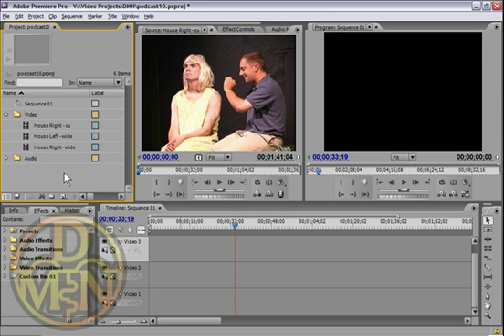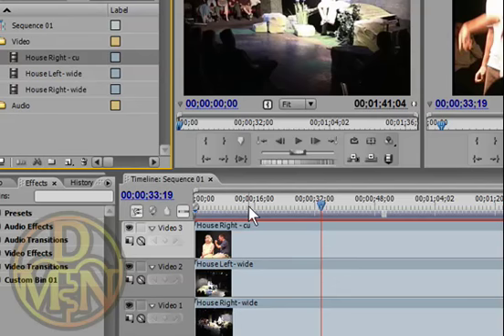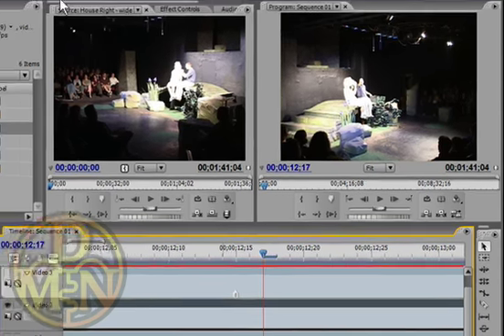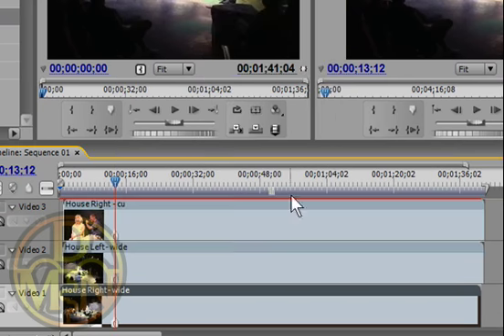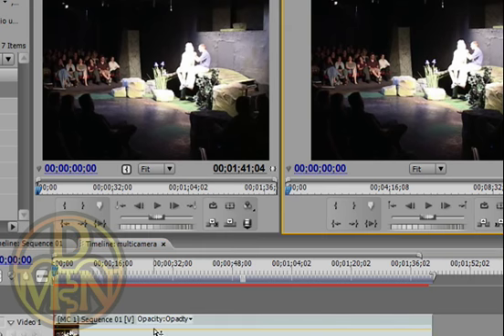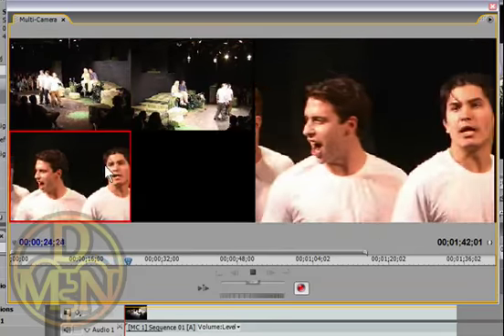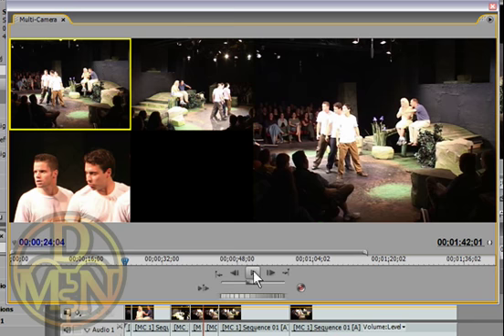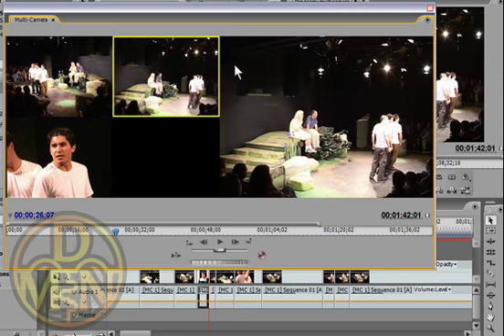How to multi camera edit in Premiere Pro CS3